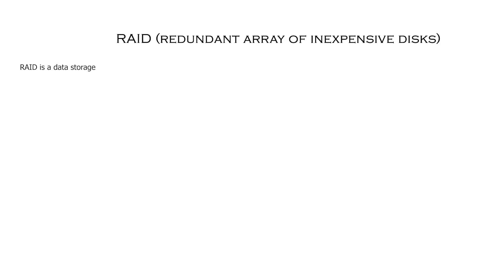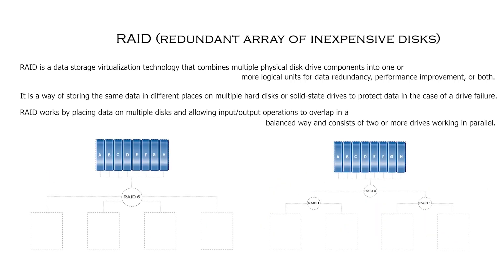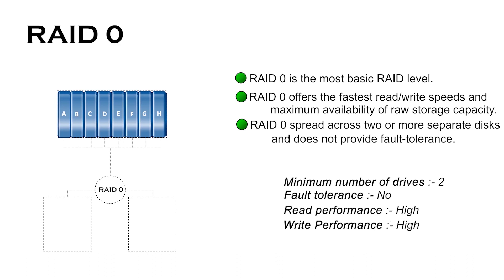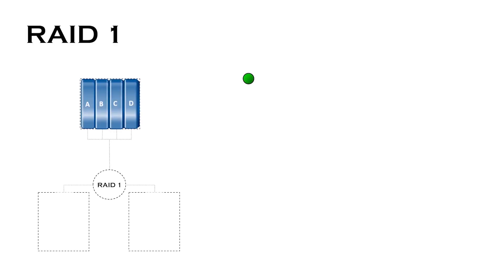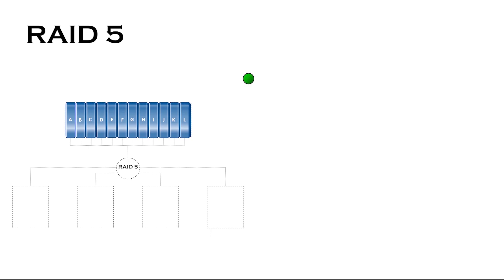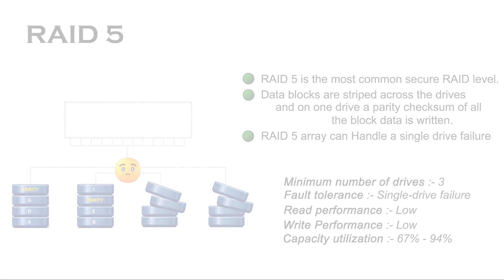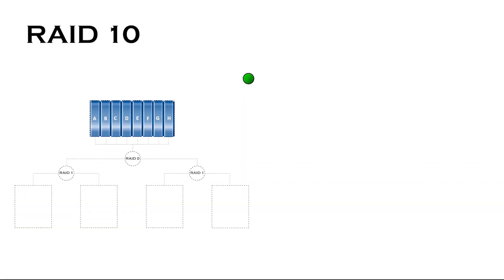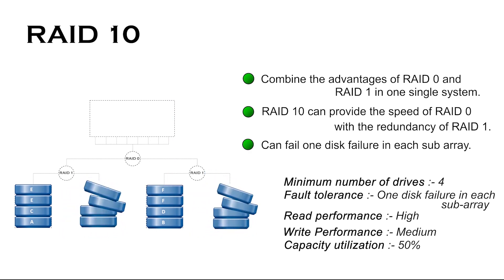RAID Levels Explained | Simple Whiteboard Animation for Beginners (RAID 0,1,5,6,10 • U.S. Edition)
In this whiteboard-style tutorial, you’ll learn RAID storage in the simplest way possible — with clear visuals and real examples.
This guide is designed for U.S. IT beginners, home-lab learners, system admins, and anyone preparing for CompTIA or entry-level tech jobs.

• What RAID is and why it matters
• RAID 0, RAID 1, RAID 5, RAID 6, and RAID 10 explained visually
• How striping, mirroring, and parity really work
• Which RAID levels U.S. companies use in servers and NAS systems
• Beginners’ recommendations for speed vs redundancy
• RAID levels to avoid for critical workloads

This video is perfect for:
• U.S. IT students & junior sysadmins
• CompTIA A+, Network+, Server+ learners
• NOC/helpdesk engineers
• Home-lab and NAS beginners
• Anyone trying to understand RAID for the first time

📌 CHAPTERS

00:00 — Introduction
00:20 — What Is RAID?
00:45 — RAID 0 Explained
01:20 — RAID 1 Explained
02:00 — RAID 5 Explained
02:40 — RAID 6 Explained
03:30 — RAID 10 Explained
04:15 — Summary & Best Use Cases

If this whiteboard tutorial helped you, hit LIKE — it helps the channel reach more U.S. learners.